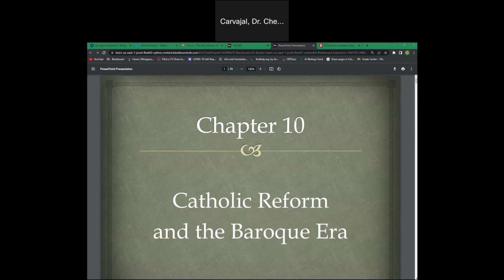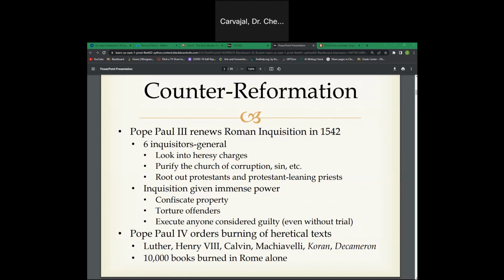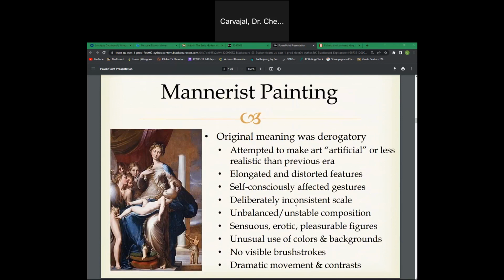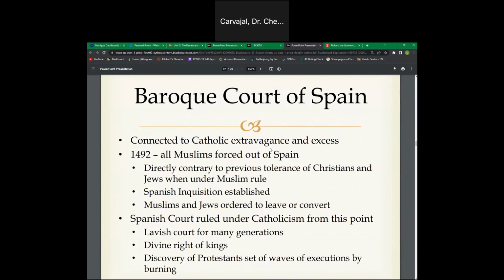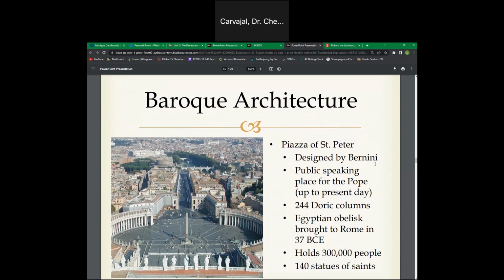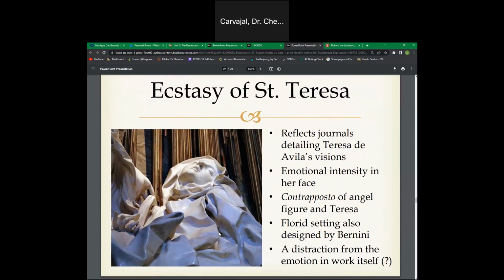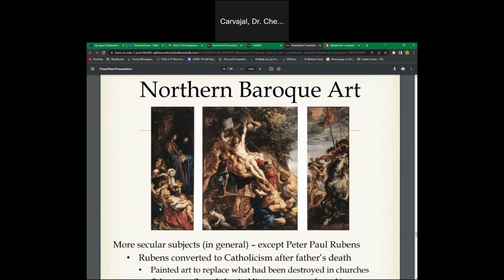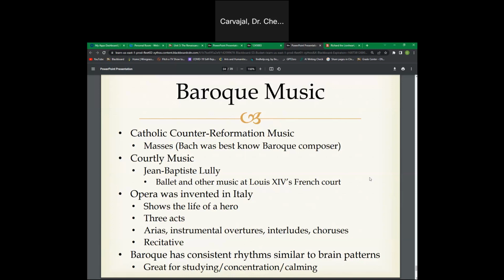Chapter 10 Lecture in Humanities